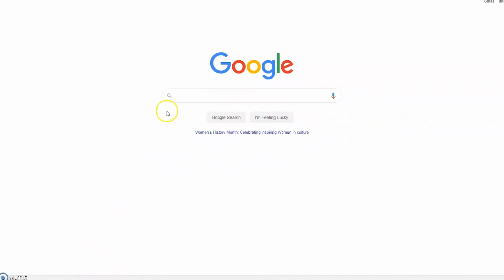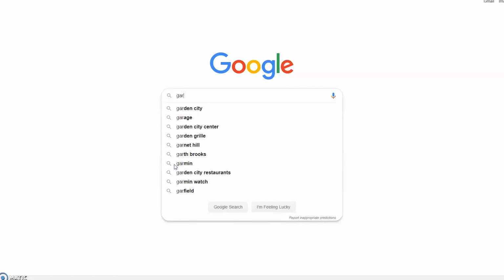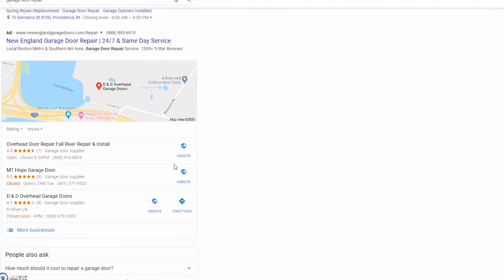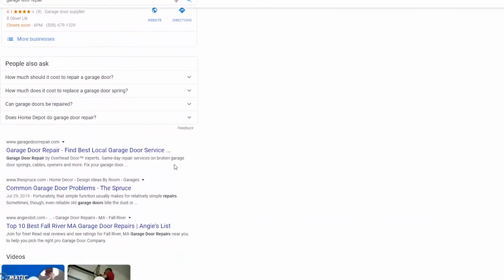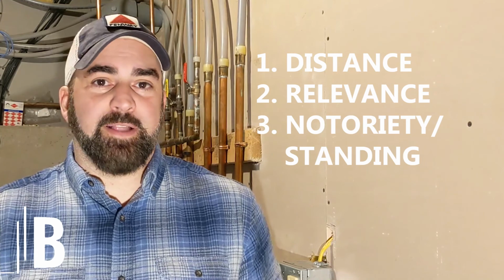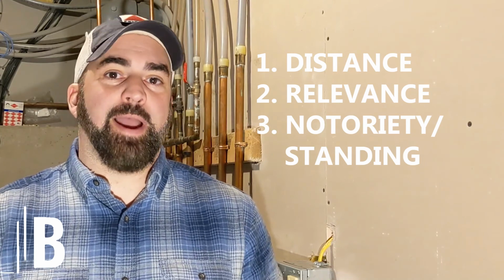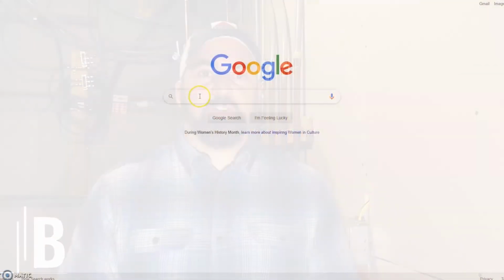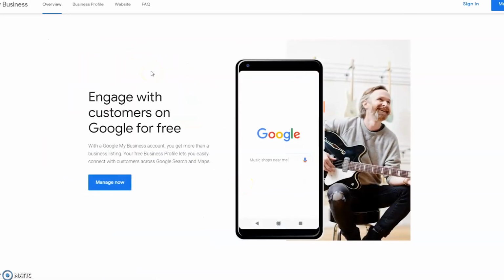Local Search - Introduction to Google Local Search - Ads, Map Pack, and Organic - BasementMarketing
What is Local Search?

We differentiate between Local Search and traditional search by explaining that in a Local Search, Google assumes you prefer something within a commutable distance.

The top factors in Local Search performance are Distance, Relevance, and Notoriety/Standing.

The first spots in search are Ads, then the Map Pack, before the first organic search results.  Getting into the Map Pack almost entirely happens based on proximity to the searcher.  To crack the Map Pack even when your business is not one of the top 3 closest businesses, you can work on the other factors.  You can help Google my optimizing your Google My Business listing with your business address and matching that to your website.  You can embed a Google map into your website to help Google further confirm your location.

Clearly defining the products and services you offer to consumers is another important strategy.  You must do this on your website and you should optimize Google My Business to include this information.

And 'Notoriety' or 'Local Standing' are my terrible way of describing how you are identified in the community.  When other websites link to your website, or when other online discussion revolves around your product or service, you gain Google search juice.  The easy citations you need to start with include common local directories, like YellowPages, Yelp, TripAdvisor, but having a Facebook business page is also a good step.  Besides the big names, your local chamber of commerce and other local business directories can help you with your local search results.

The other signal for your positive local standing are reviews.  In 2020 you really need to have a good review strategy to perform on Google.  Besides positive reviews, you need to have a strong VOLUME of reviews.  Google sees volume as evidence that you must be doing something right.  If you don't have a lot of reviews, you probably aren't doing a lot of business.

If you need a little help, please reach out to BasementMarketing!  We love local business.